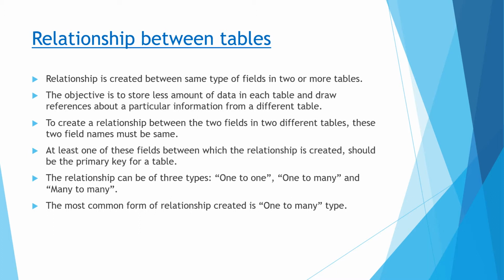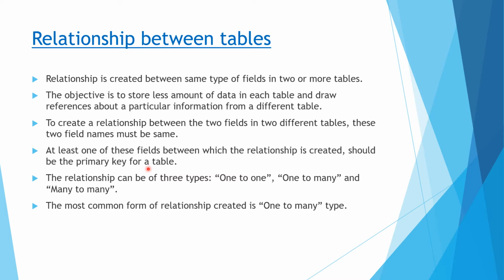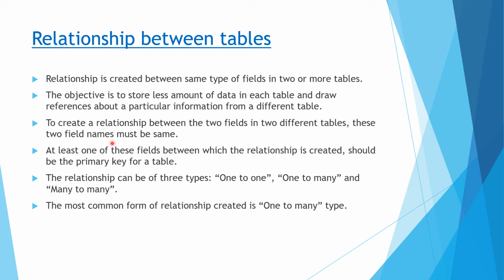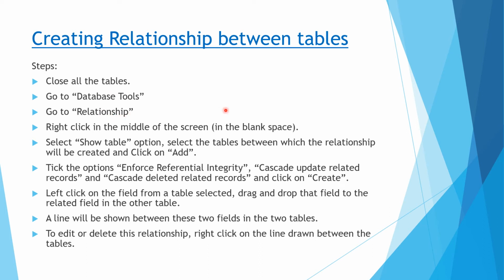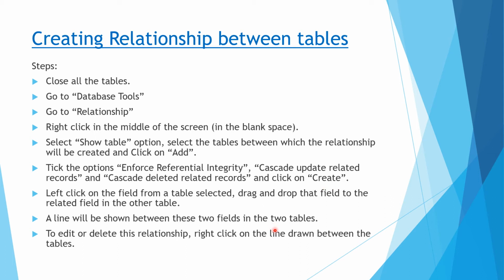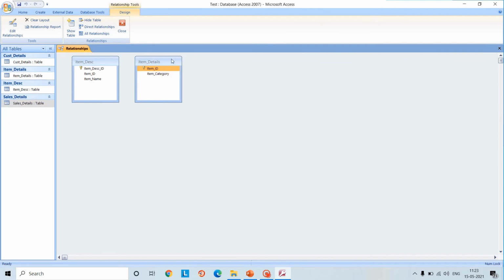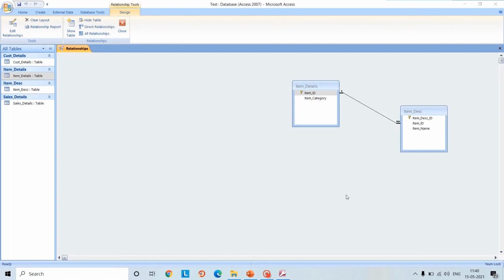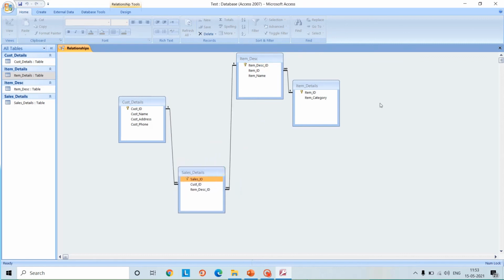DBMS Session 3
Go through the notes and complete the worksheets given in Google classroom.